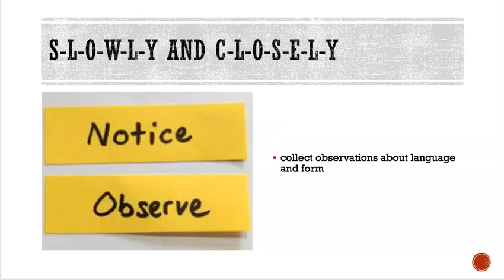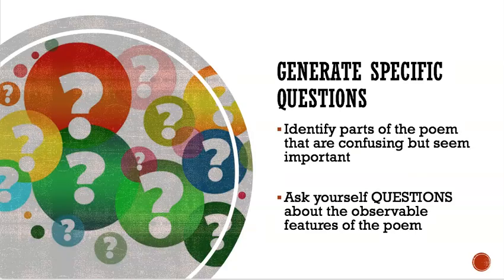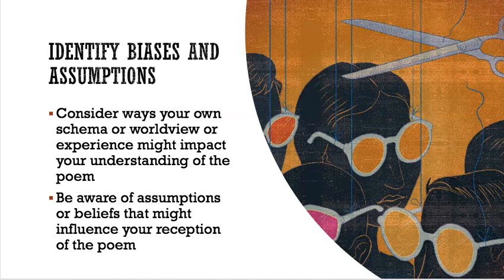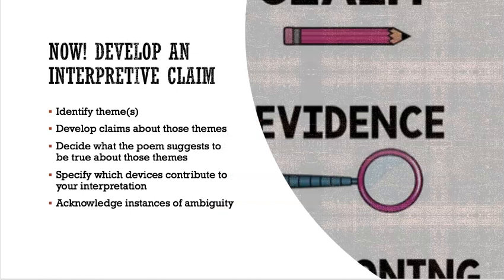Close Reading and How To Do It